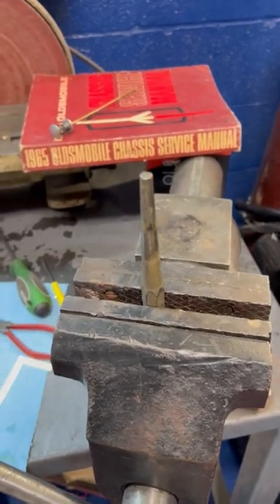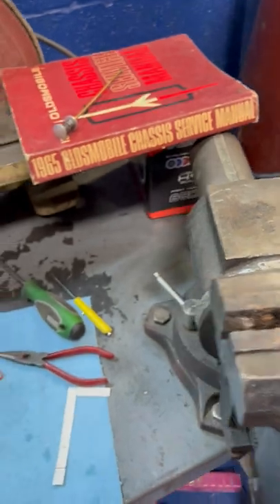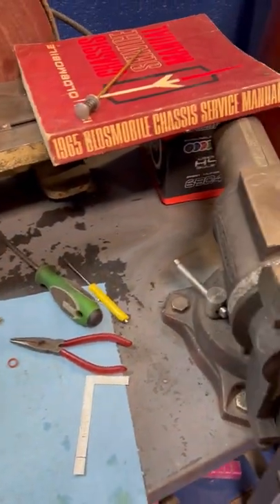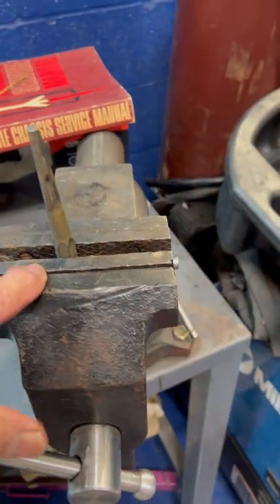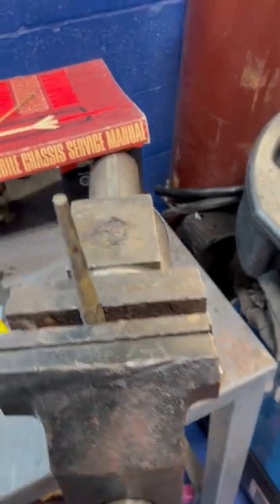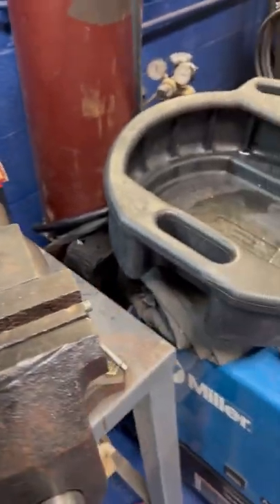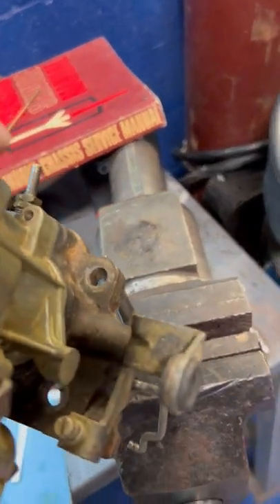Quick Hack for Working on a Carburetor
Carburetors can be a pain to work on due to their size and shape. In this short 30 second video, classic car restoration expert Barry Wilson gives you an easy way to work on a carburetor.

Wilson Auto Repair has proudly been repairing and restoring classic cars and trucks since 1980 in Garland, Texas.

Check out our classic car blog for more classic car information

Sign up for our newsletter and get the latest classic car news, restoration tips and more delivered to your email inbox

Have a classic car or truck you’d like to sell? Sell your car or truck on the Lindsay’s Classics website.

Looking to buy a classic car or classic truck?